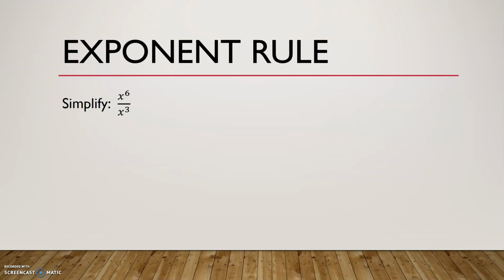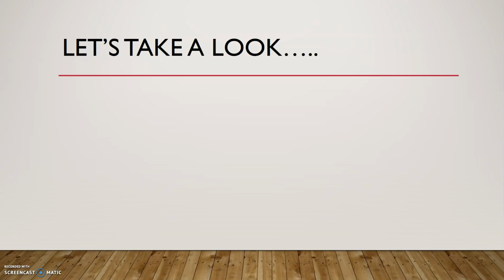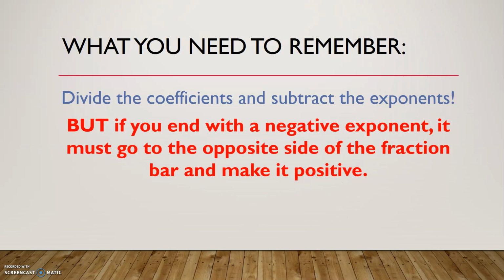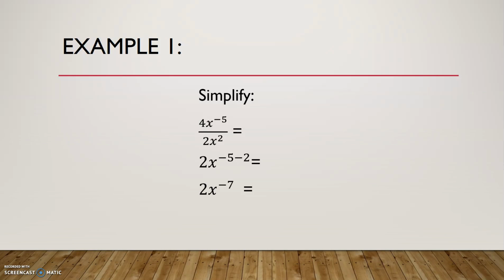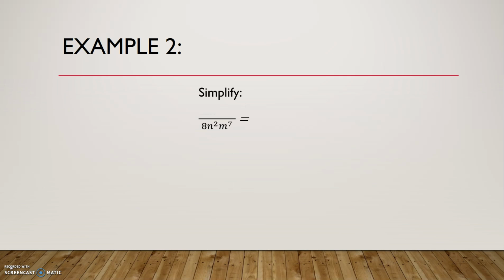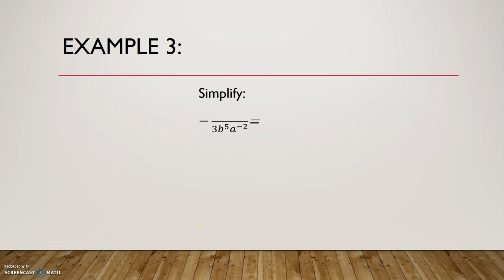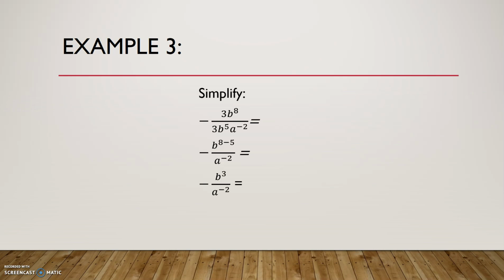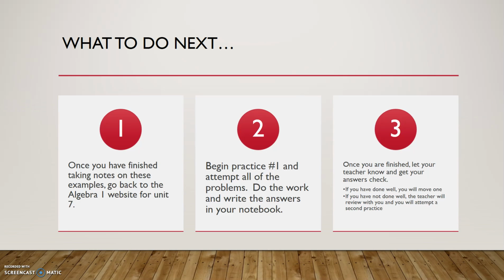Simplfying with Negatives